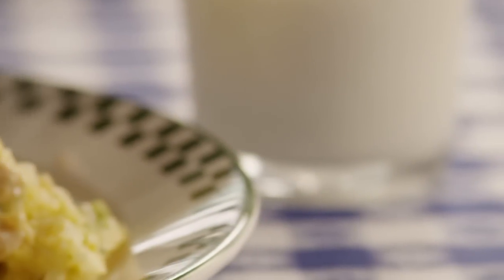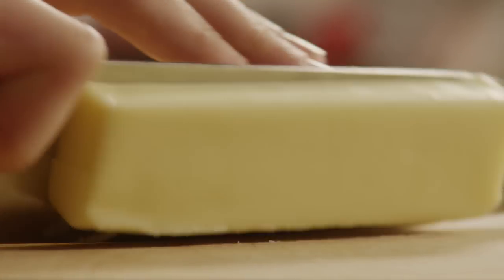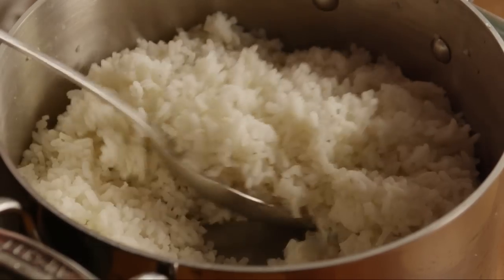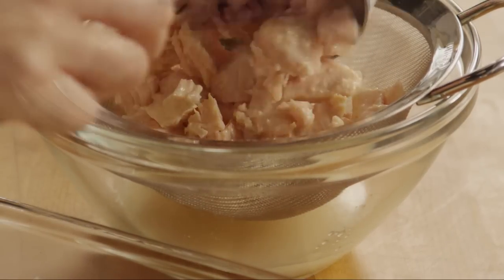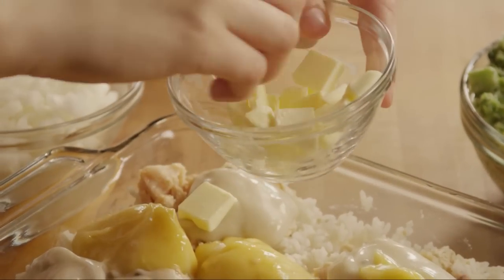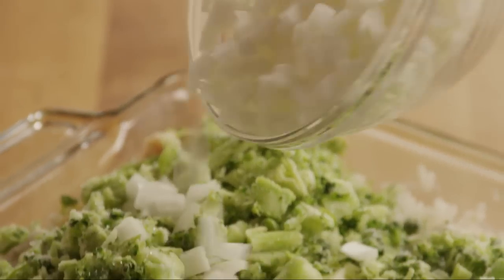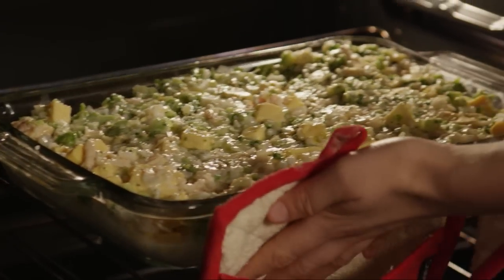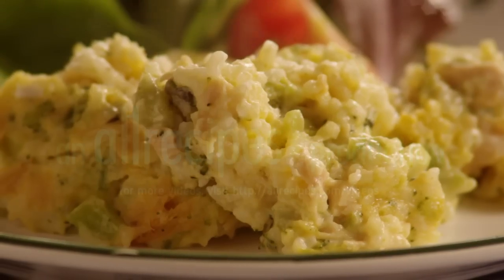How to Make Broccoli, Rice, Cheese, and Chicken Casserole | Allrecipes.com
Watch how to make a quick-and-easy broccoli, rice, and cheese casserole with a twist. Chunks of chicken make this creamy, cheesy casserole the perfect one-dish dinner for busy weeknights. It's a tasty take on traditional broccoli, rice, and cheese casseroles. Terrific made in advance and frozen, it's a great choice for potlucks!